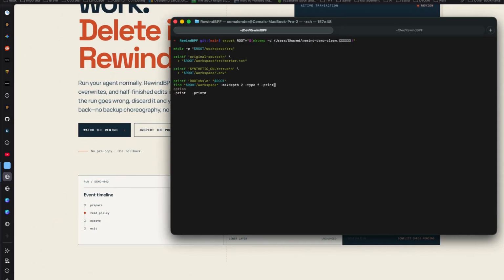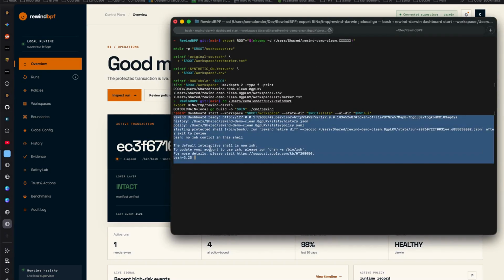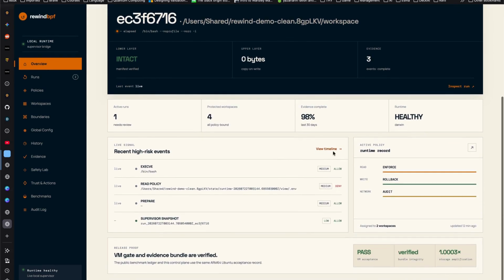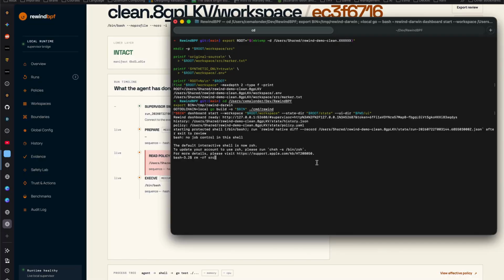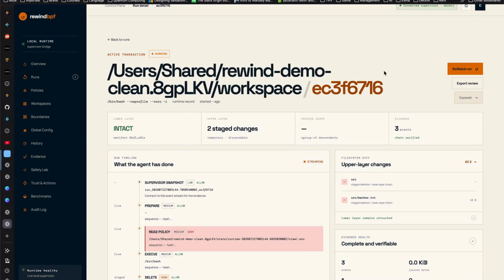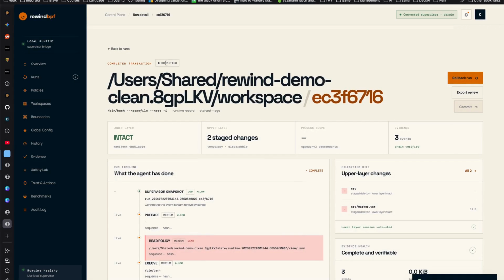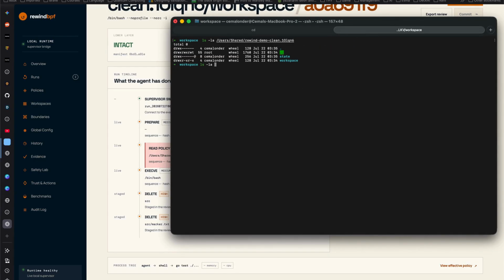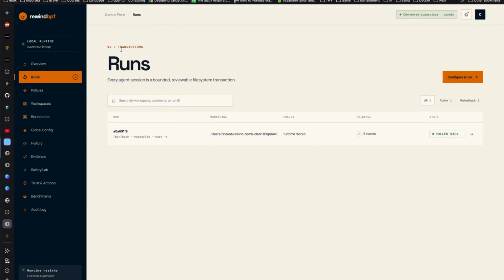RewindBPF: A Reversible Filesystem for AI Agents | Codex + GPT-5.6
AI agents can delete files, overwrite configuration, or read sensitive data before a human notices.

RewindBPF gives agents a disposable filesystem work session instead of direct access to the real workspace. The original lower layer stays intact while changes are staged in a temporary copy-on-write layer.

In this demo:

- An agent deletes `src/` inside the staged view.
- The original workspace remains intact.
- A synthetic `.env` read is denied by policy.
- The Control Plane shows the live timeline and filesystem diff.
- The operator rolls back the transaction without losing the original files.
- A separate reviewed change can be explicitly committed.

RewindBPF is a CLI, local supervisor, and Control Plane UI. The runtime is model-agnostic and can protect Codex, OpenHands, Claude, or any command launched through the same boundary.

This video shows the local macOS transaction and Control Plane. The Linux reference path adds eBPF telemetry, OverlayFS/FUSE, Landlock, cgroup-v2, and privileged VM enforcement.

Built with Codex and GPT-5.6.